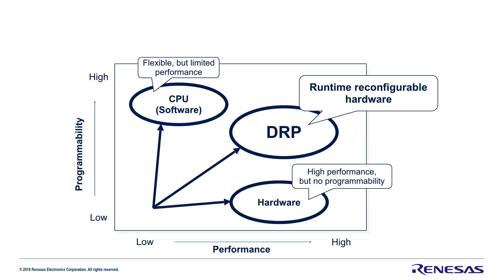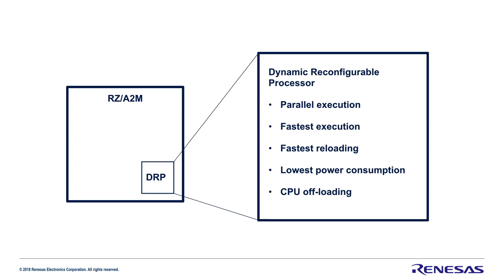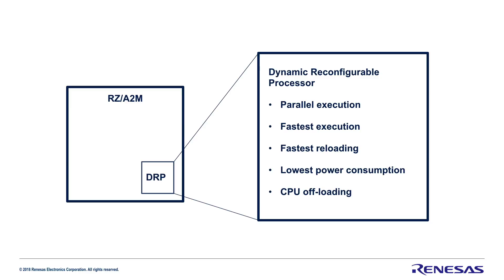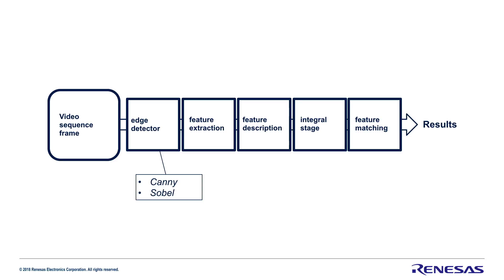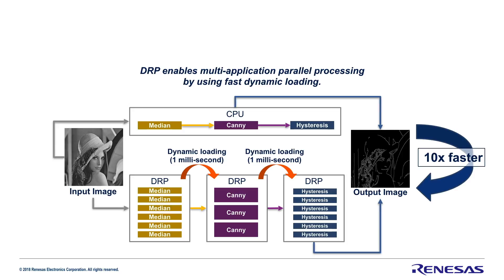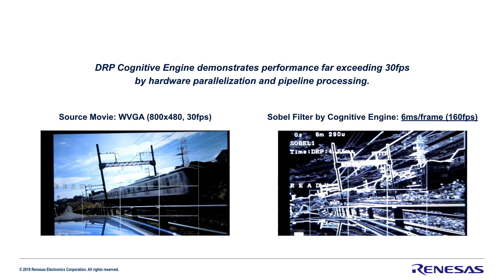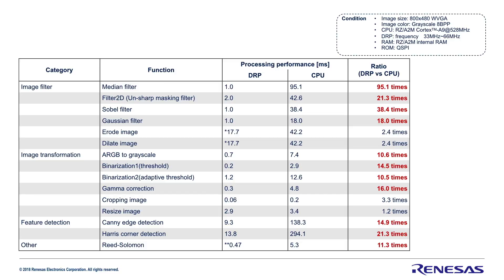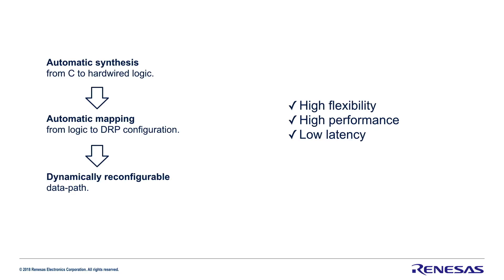Renesas DRP Dynamic Reconfigurable Processor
The DRP combines software re-programmability with hardware speed. The DRP has dynamically reconfigurable processor cores that are programmable in C language and are directly connected to the external I/O ports.